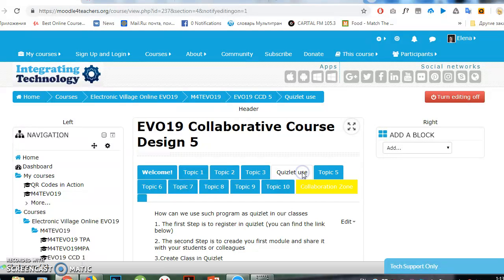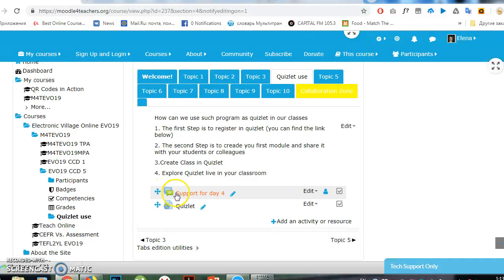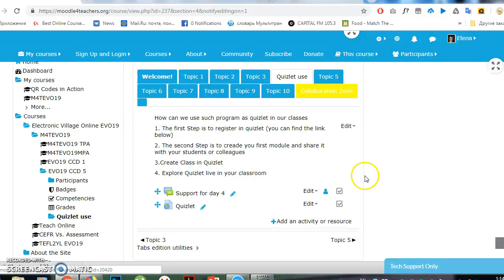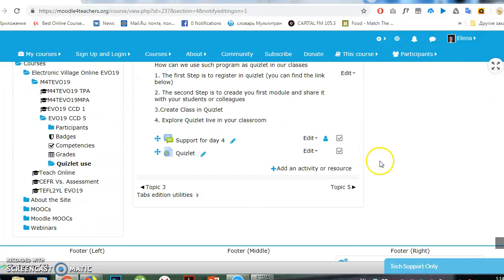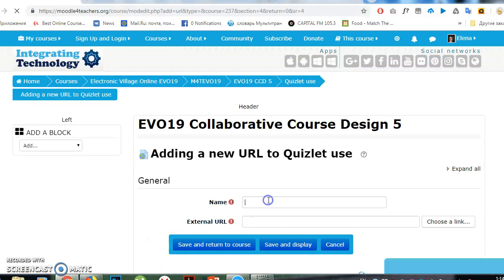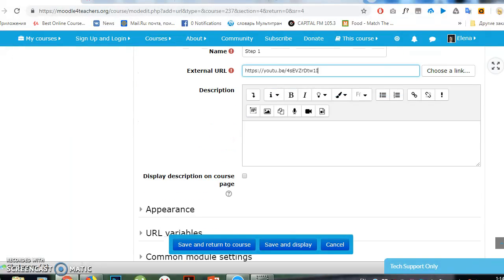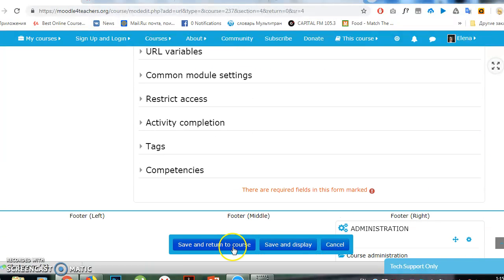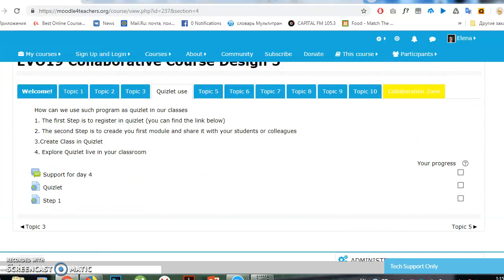Evo week 5